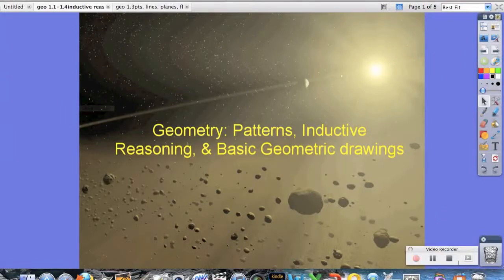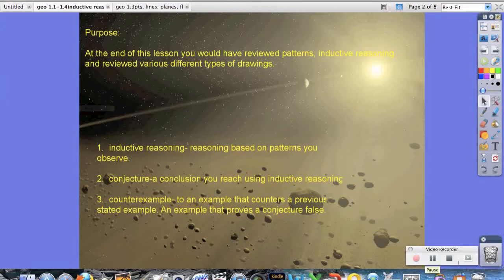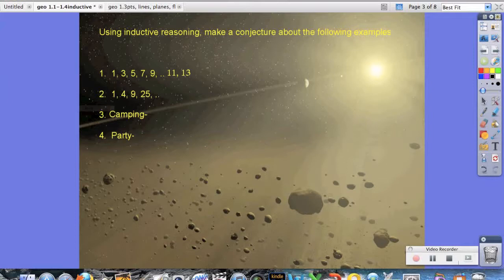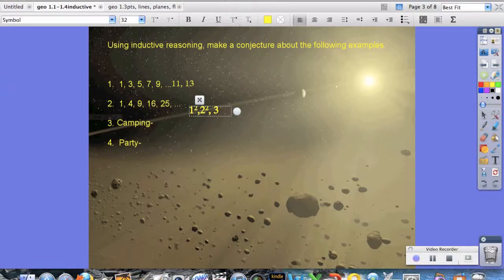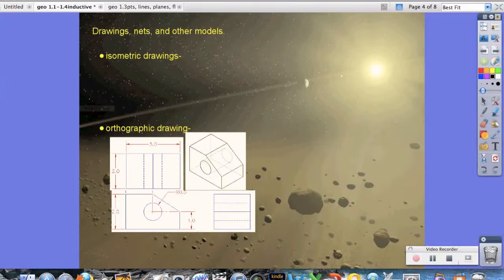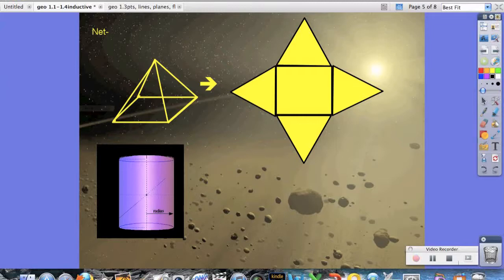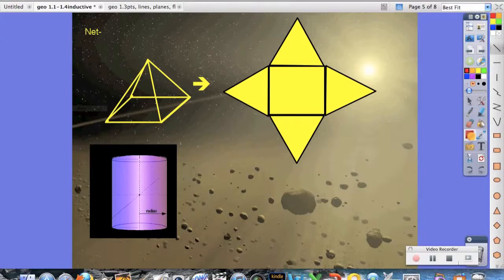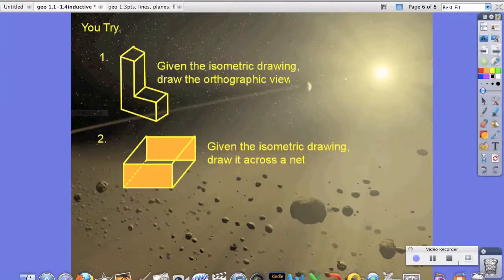Geometry: Inductive Reasoning & Geometric Drawings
At the end of the lesson you should be able to use inductive reasoning, and draw figures across a net, isometric view drawings, and orthographic drawings.

This video was created and is being used Mr. Michael Salamanca in his flipped classroom at iMiddle.